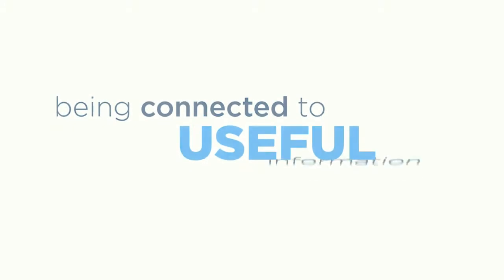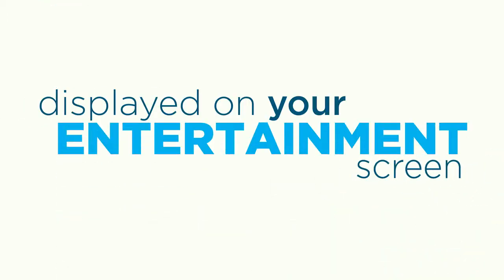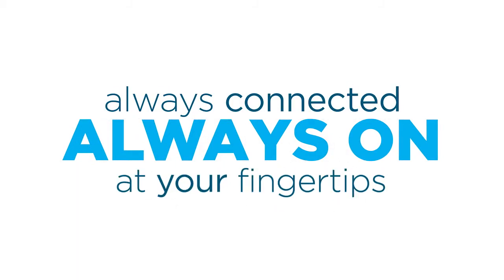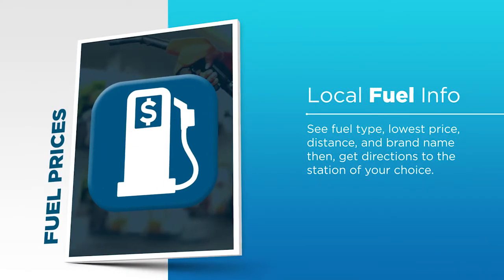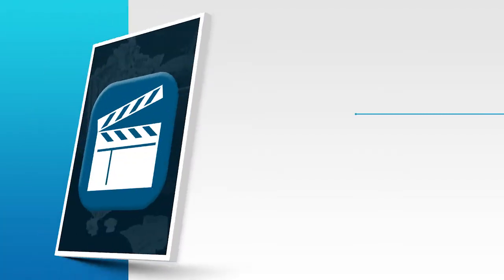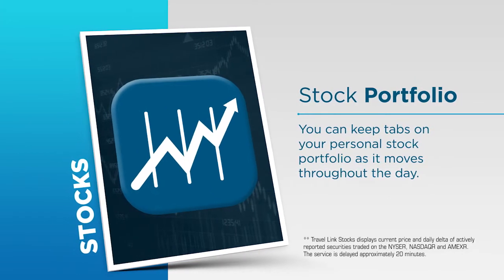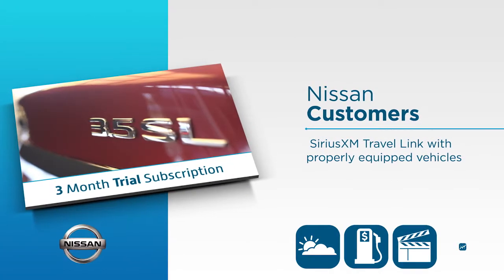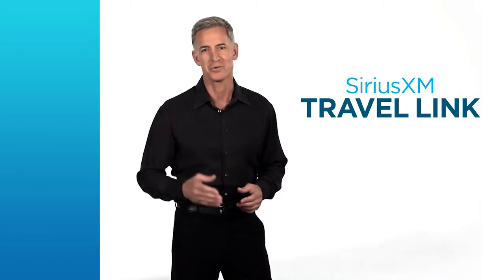SiriusXM Travel Link for Select Nissan Vehicles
With SiriusXM Travel Link, you get detailed information seamlessly integrated into your vehicle’s navigation system. Features include weather, fuel prices, movie listings, and stock prices.